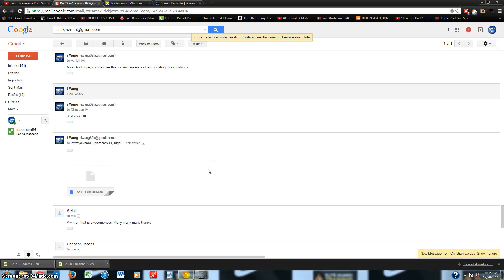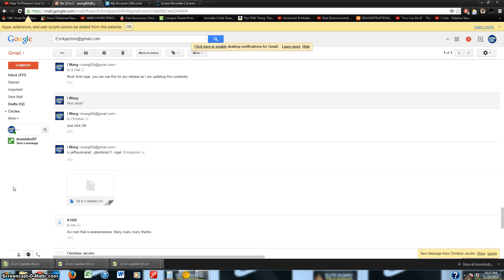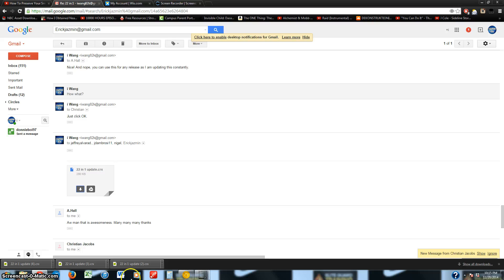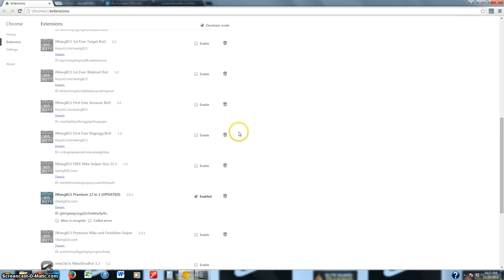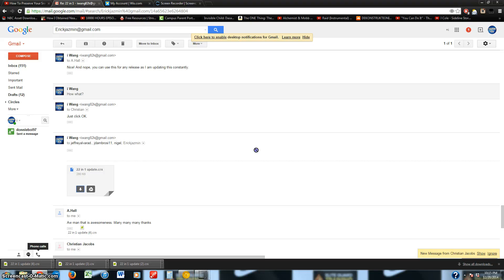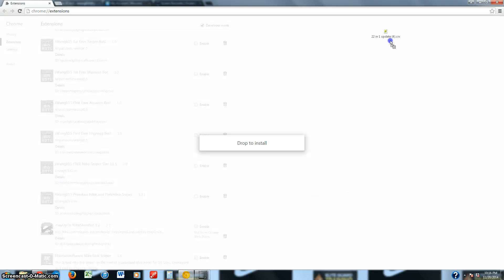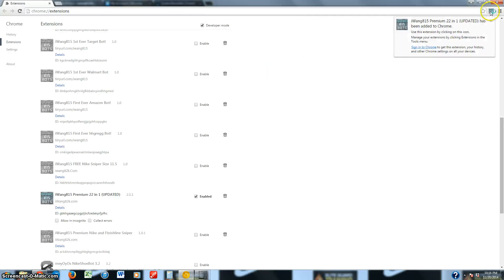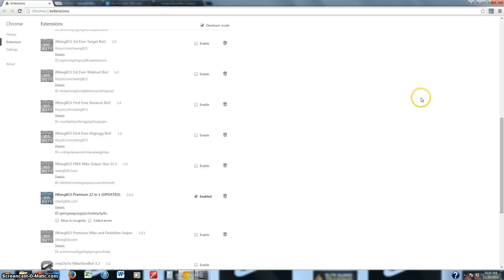How to Set Up Any Sneaker Bot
BACKDOOR LINKS, Free Bots, Release and Resell Value, Live Chat, BEST COMMUNITY ONLINE:
STOP LOSING MONEY Buying and Selling Sneakers on eBay/Kixify: